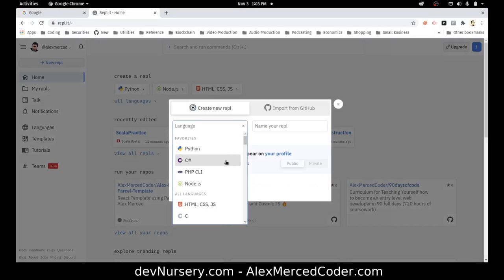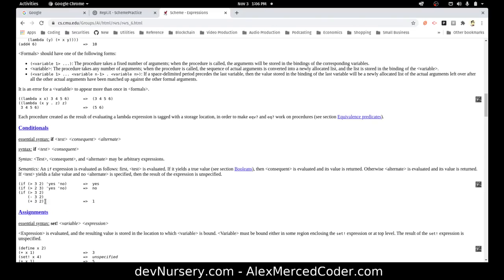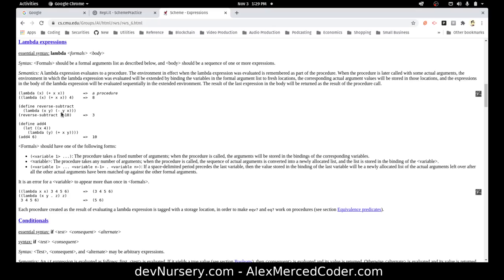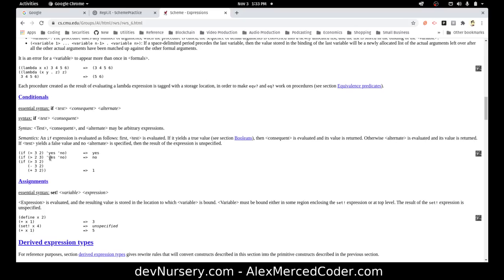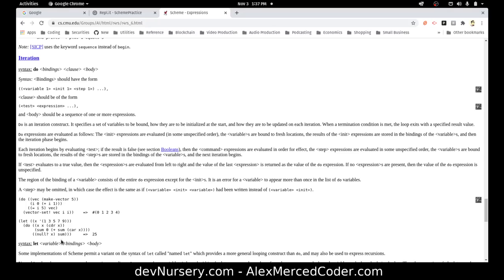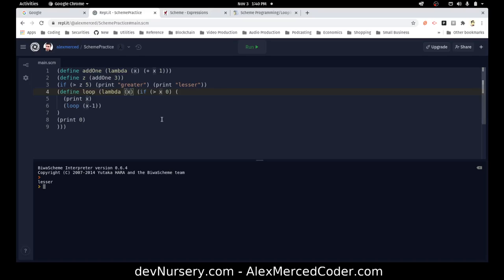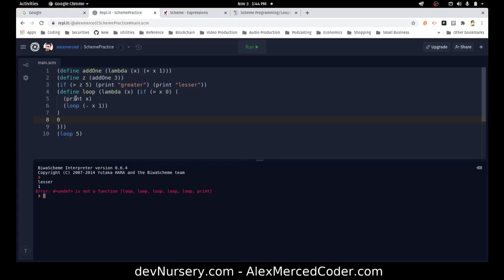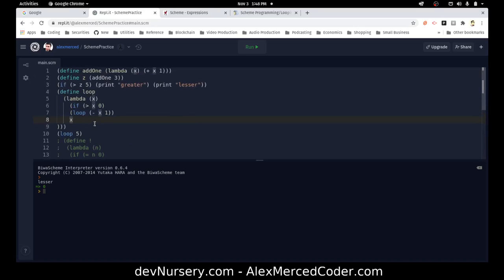AM Coder -Teaching Myself Scheme in 25 Minutes